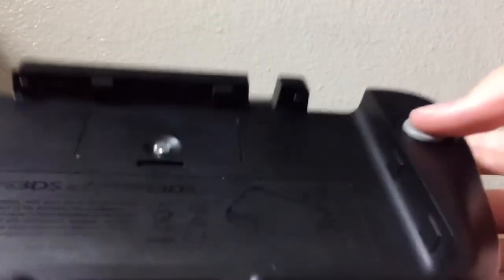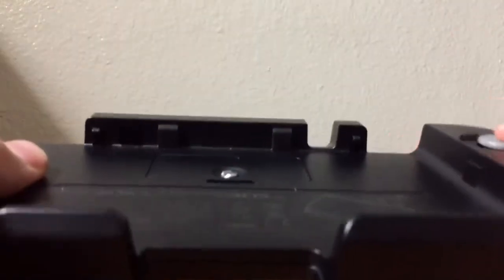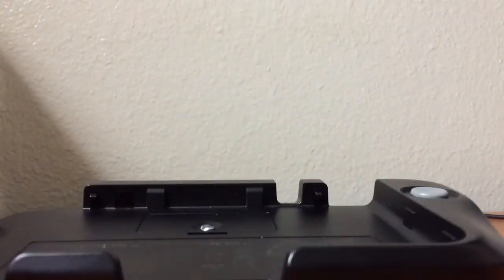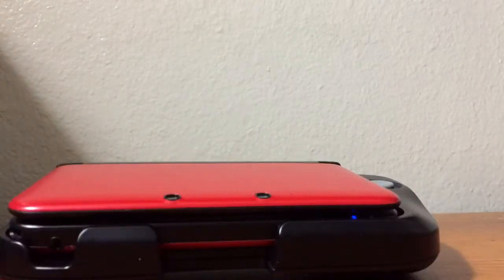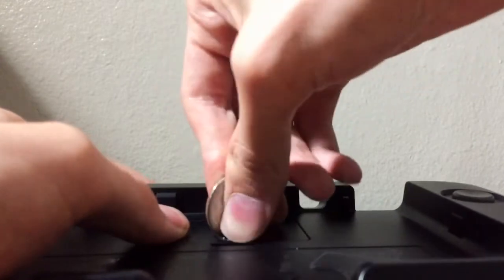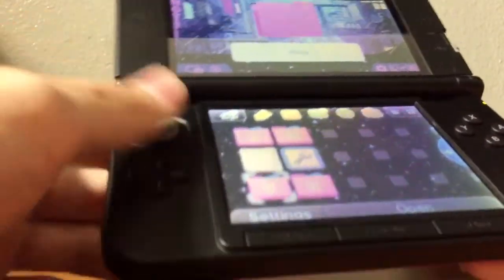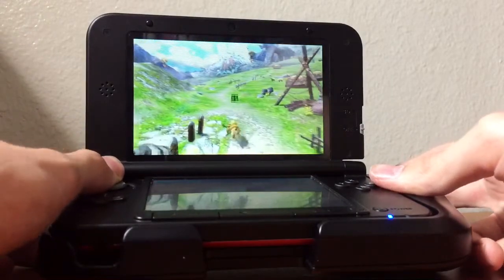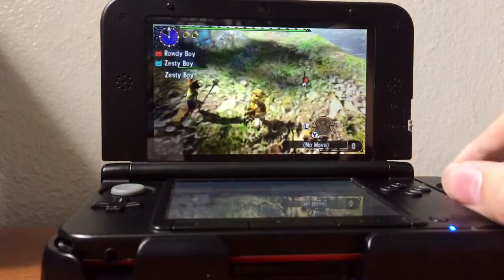3DS XL/LL Circle Pad Pro Thoughts/Review